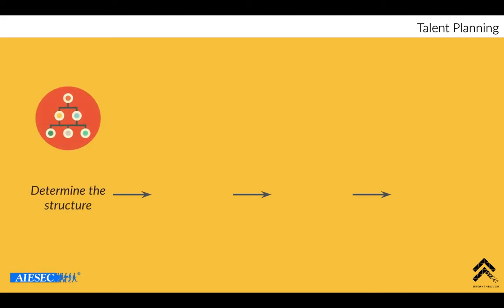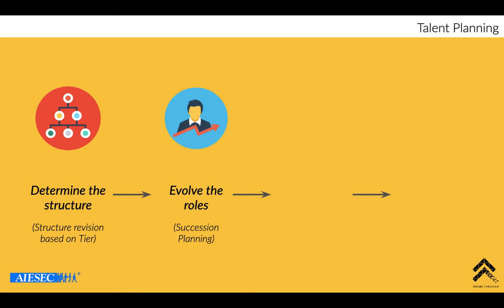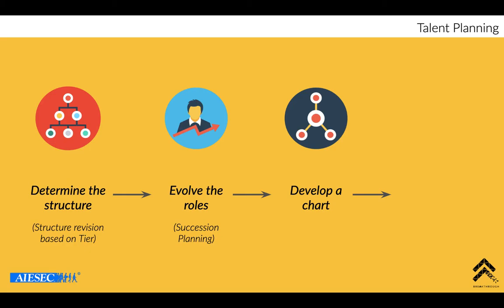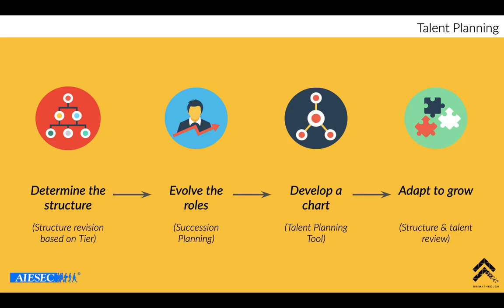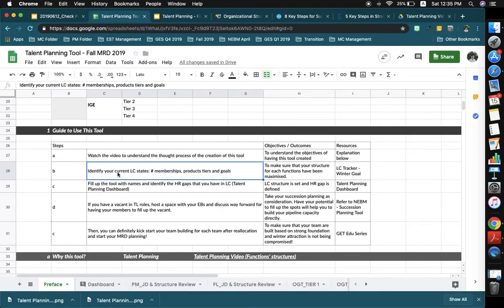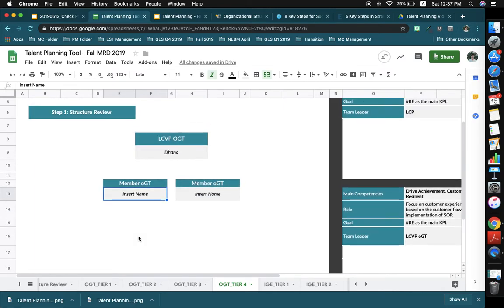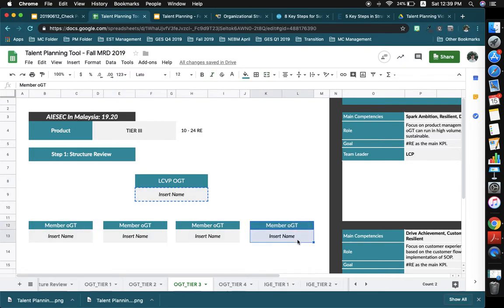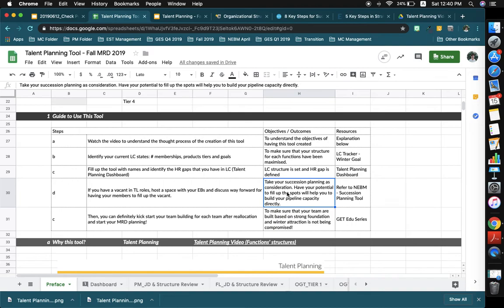1.0 Talent Planning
This is a video for PM 1920 to understand how to use the talent planning tool and the overview of talent planning process.